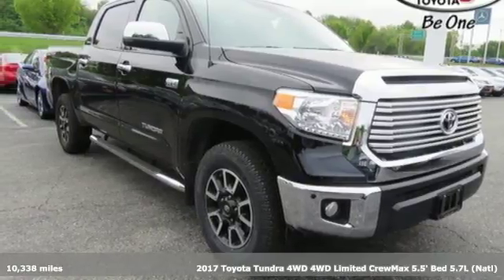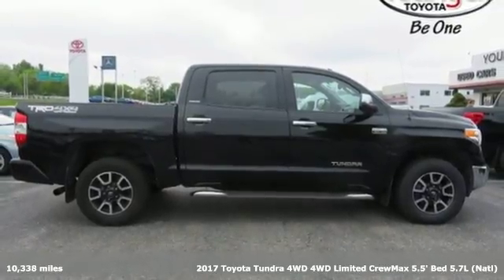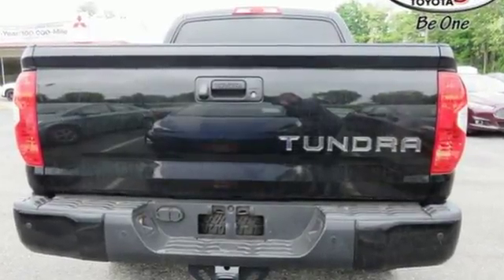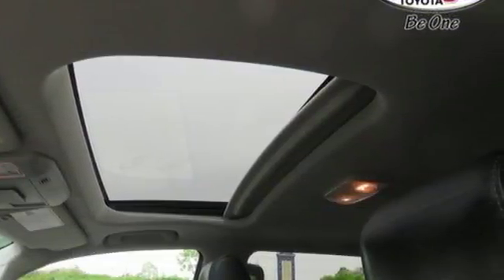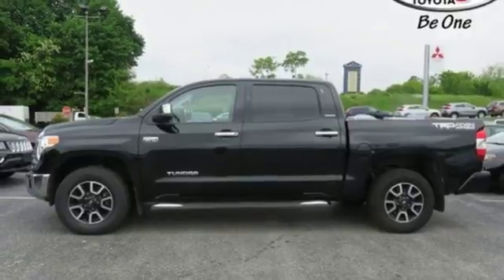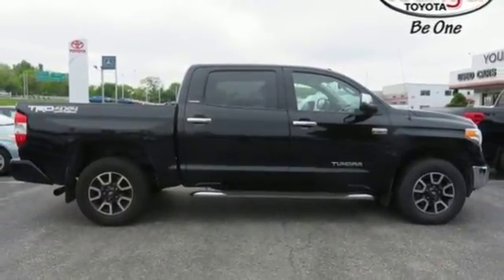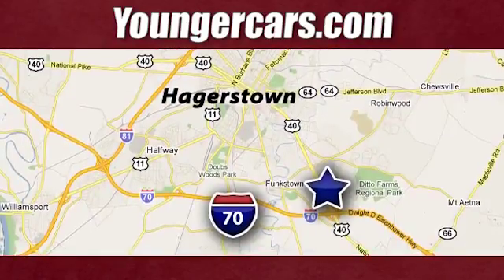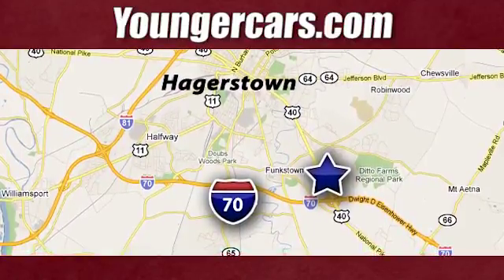Certified 2017 Toyota Tundra 4WD Frederick MD Hagerstown, WV T2755401 - SOLD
Year: 2017
Make: Toyota
Model: Tundra 4WD
Trim: Limited
Engine: 8 Cyl. 5.7 L
Transmission: Automatic
Color: BLACK
Mileage: 10338
Stock #: T2755401
VIN: 5TFHY5F19HX653003

Be One!

Address:
1945 Dual Highway